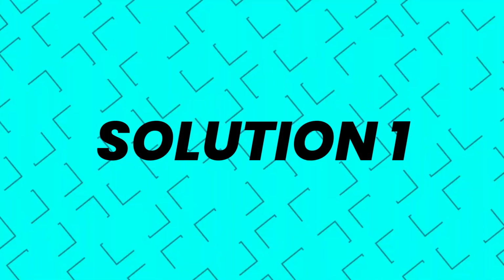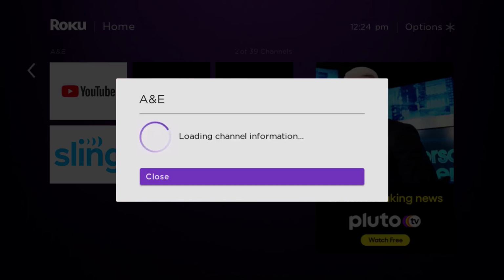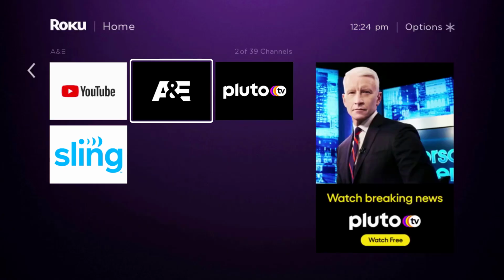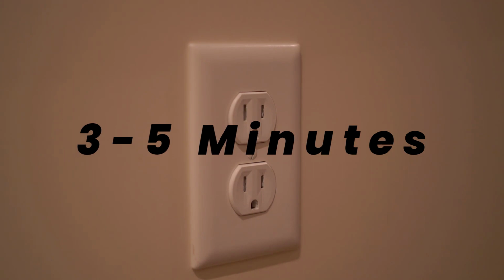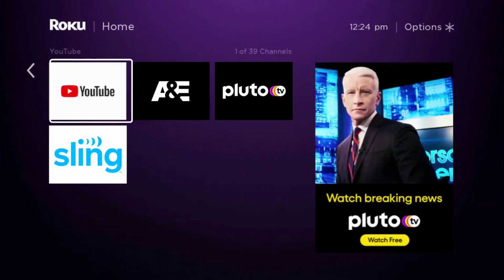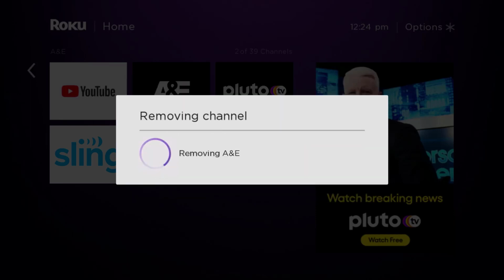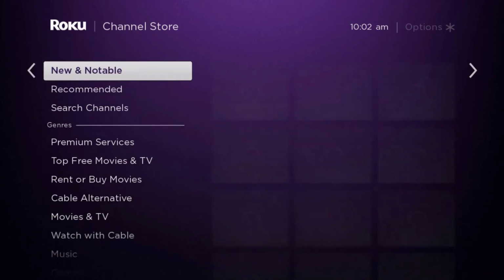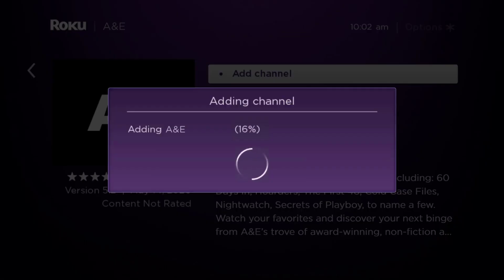A&E App Not Working On ROKU: How to Fix A&E App Not Working On ROKU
In this video, I'll show you How to Fix A&E App Not Working On ROKU. This is the easiest and fastest way to Fix A&E App Not Working On ROKU. Make sure you watch until the end of this video to find out How to Fix A&E App Not Working On ROKU. Hope you enjoy!

Video Parts:
00:00 Intro: How to Fix A&E App Not Working On ROKU
00:06 Solution1: Update A&E App
00:36 Solution2: Hard Restart ROKU
00:53 Solution3: Delete and Reinstall A&E App
01:42 Outro: Ending